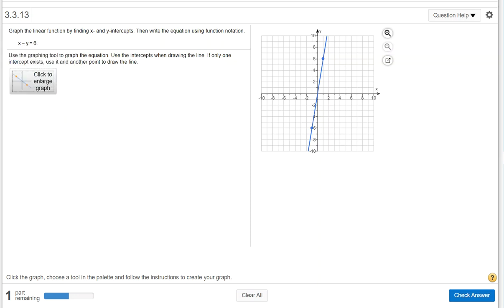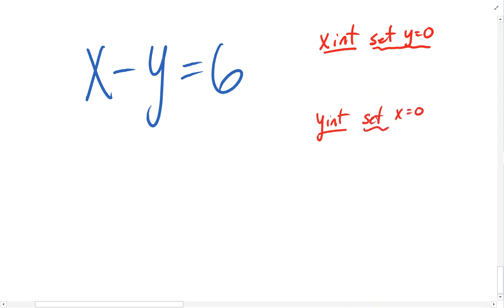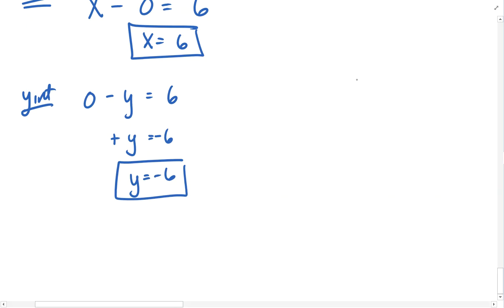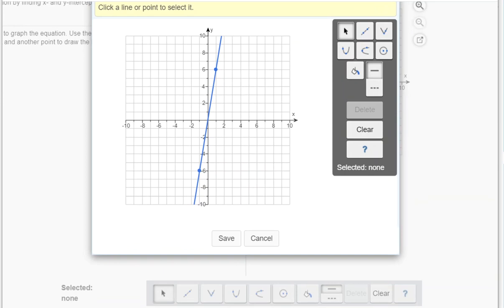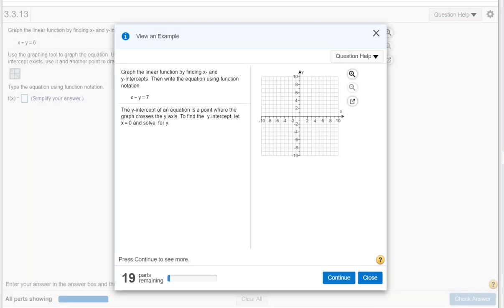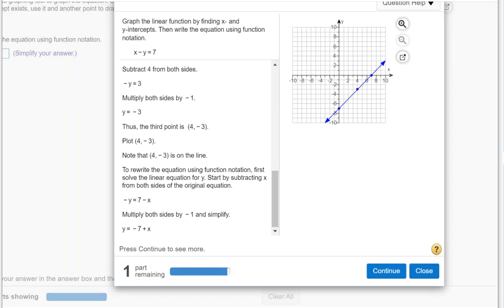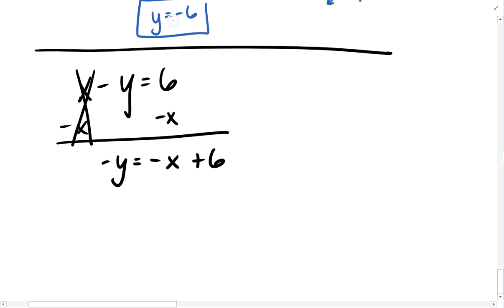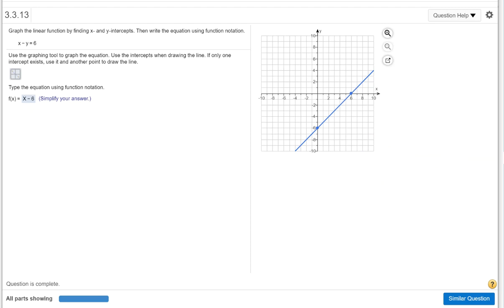U1 P2 MathXL Help 1